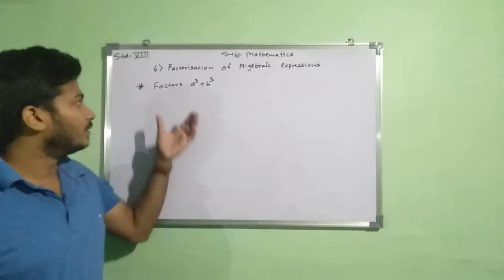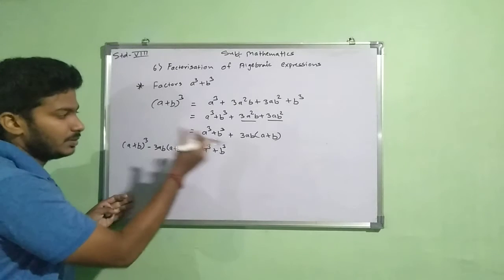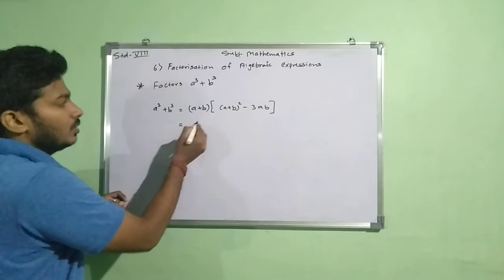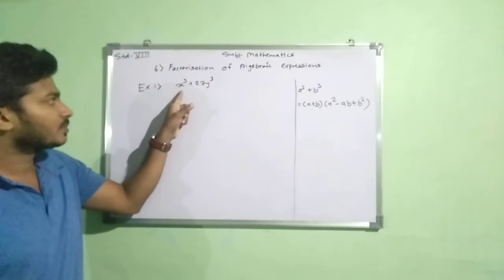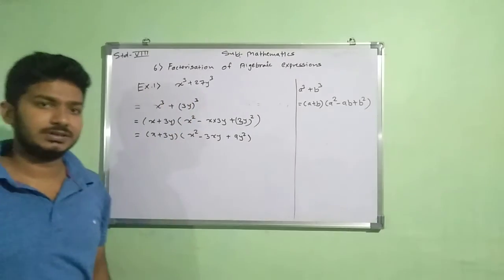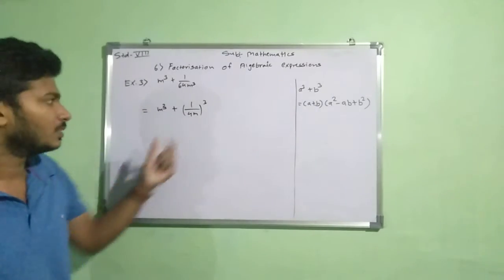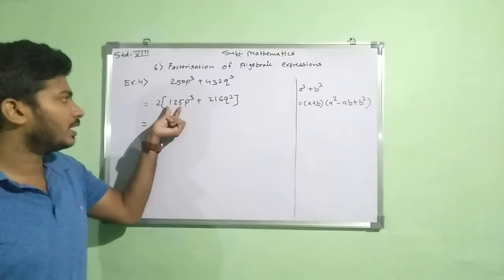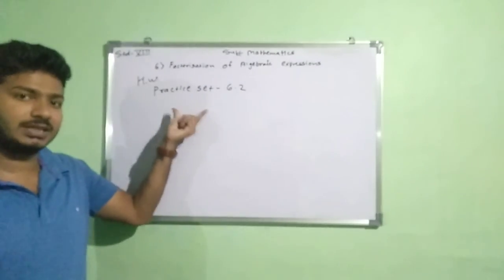8th Standard Mathematics Chapter-6 ( Factorisation of algebraic expressions) video-2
Factors of a³+b³.